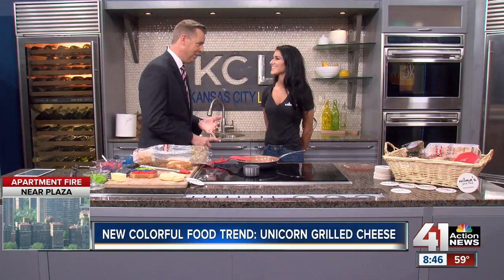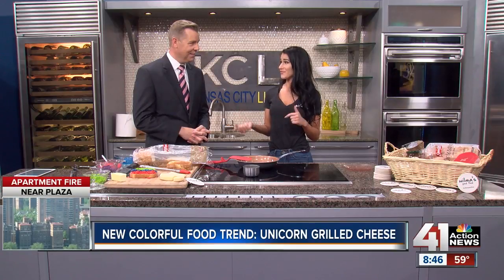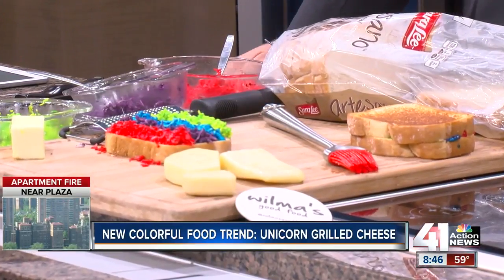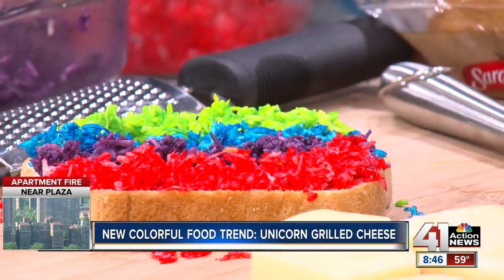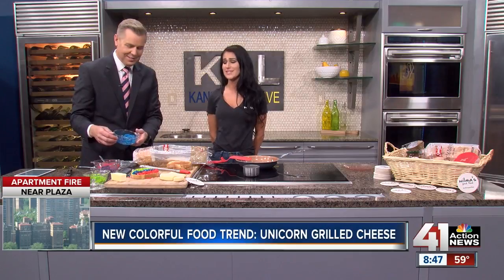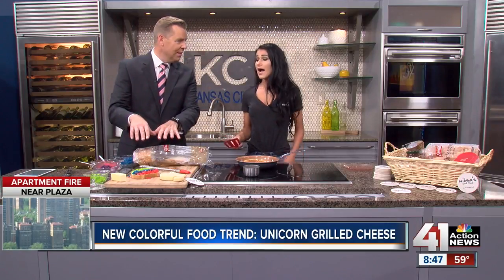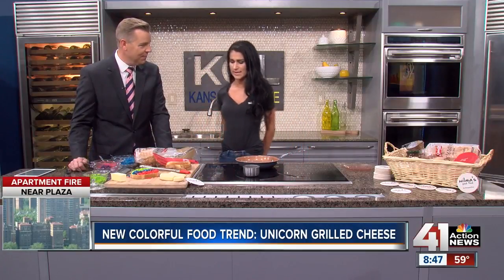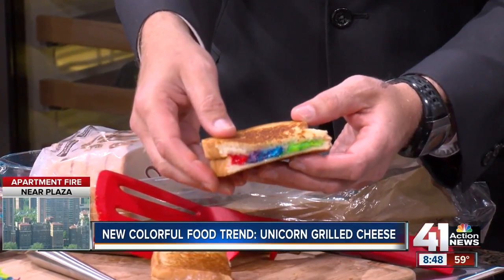New colorful food trend: unicorn grilled cheese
McCartney from Wilma's shows you how to make a colorful grilled cheese sandwich.